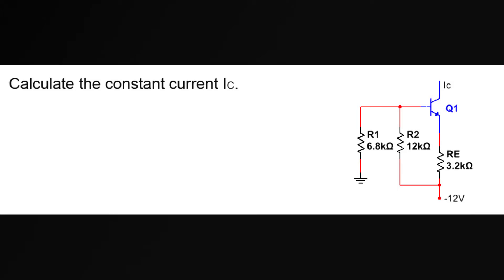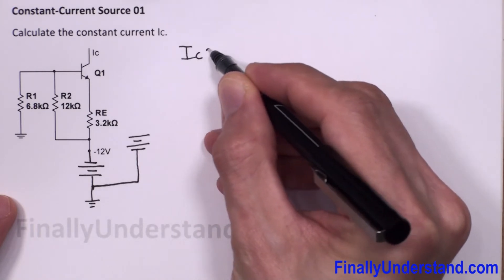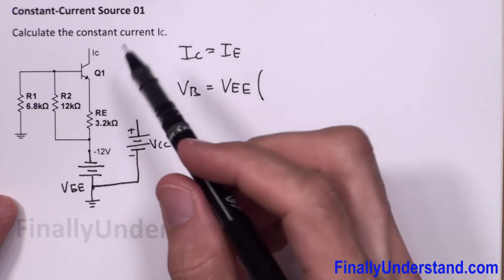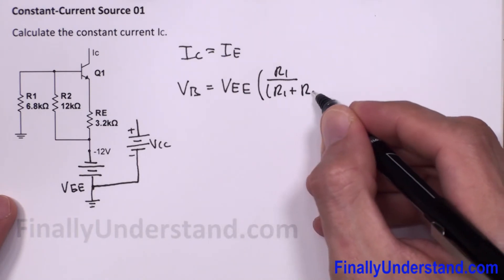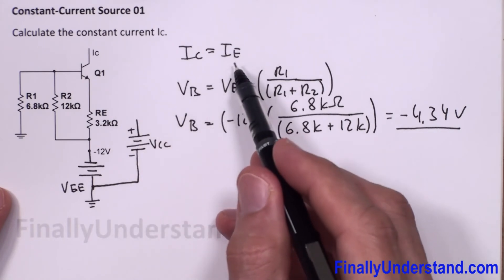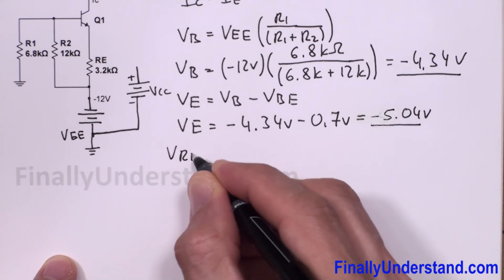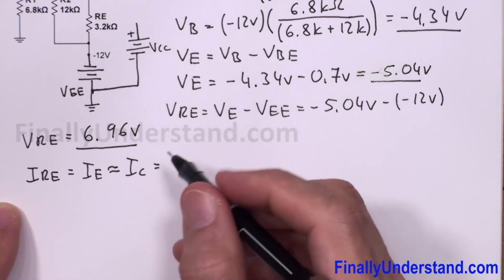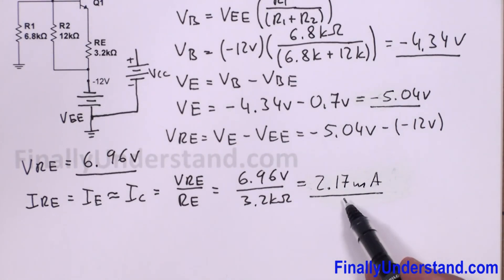Constant Current Source in DC Circuits | Explained 01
Learn how to analyze DC circuits with constant current sources for a given electrical network. This video takes you step by step through the process using clear logic, practical examples, and visual support.

💡 Whether you're an engineering student, electronics enthusiast, or preparing for an exam—this video will boost your confidence in solving DC networks.

🎓 Includes helpful diagrams, real-world examples, and expert tips to make circuit analysis simple and intuitive.